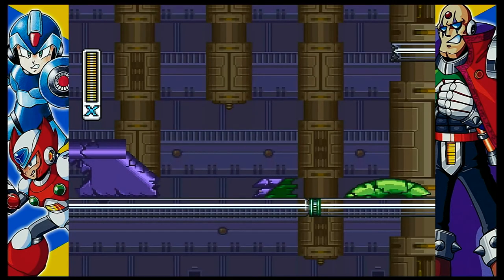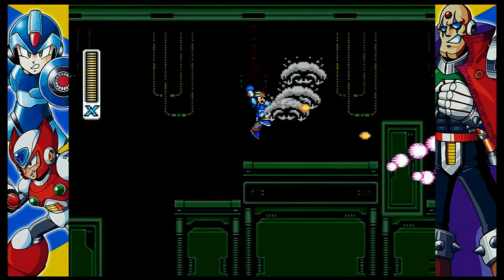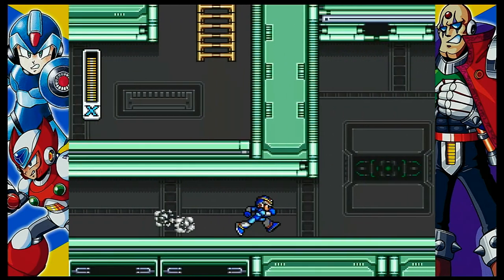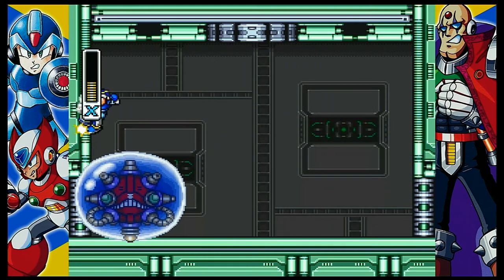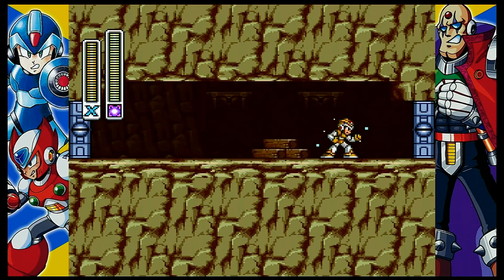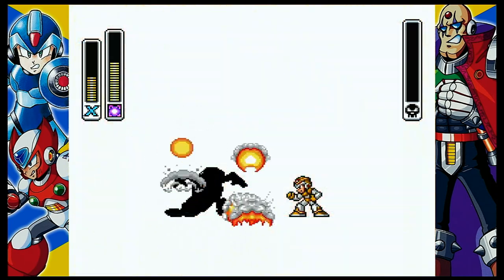Armored Mandrill | Gomer Plays Mega Man X (Part 3)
You know what happens when you attack an armadillo with a ball of electricity? Let's find out!